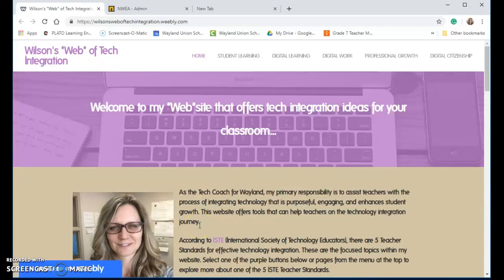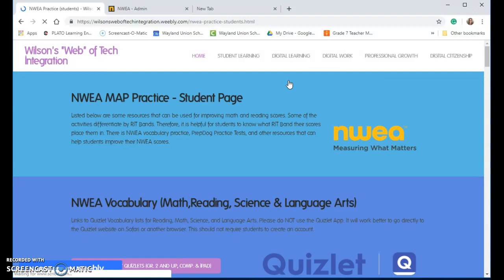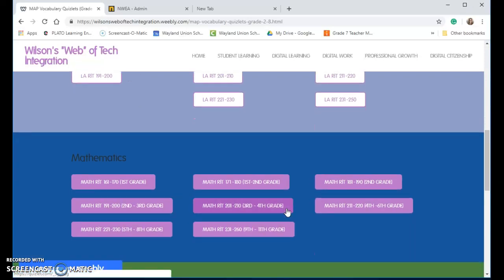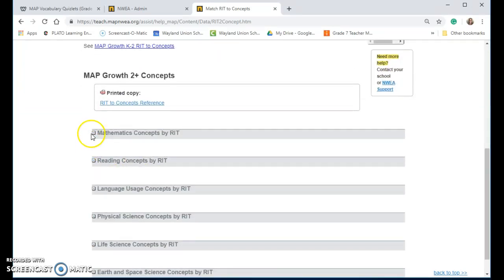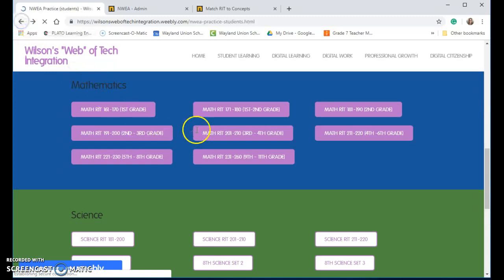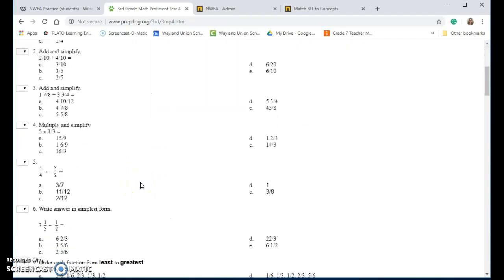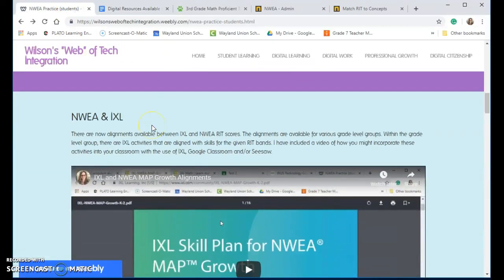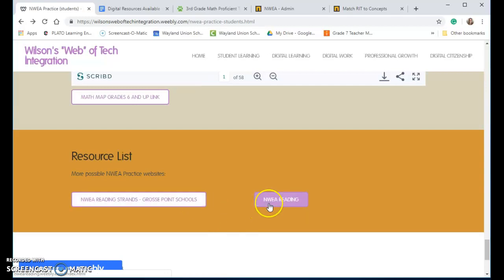NWEA Practice Activities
I share some NWEA Practice activities that you can do with your students to help them improve their NWEA MAP Scores.